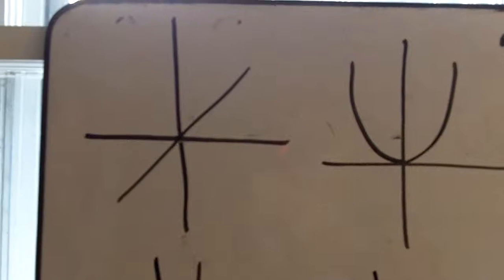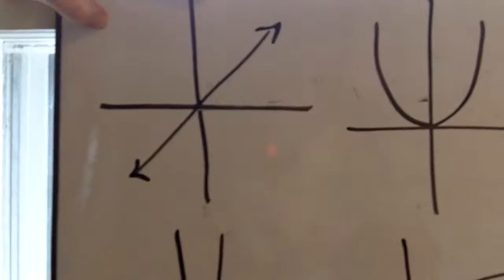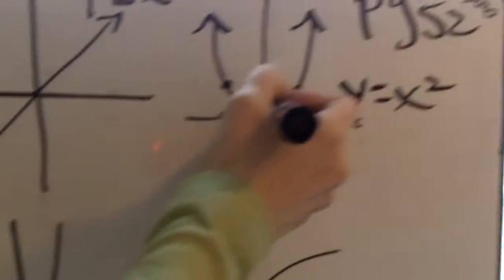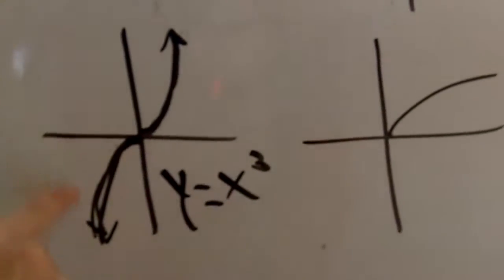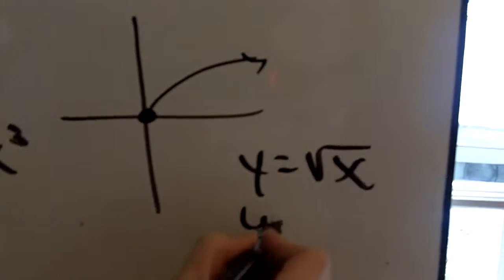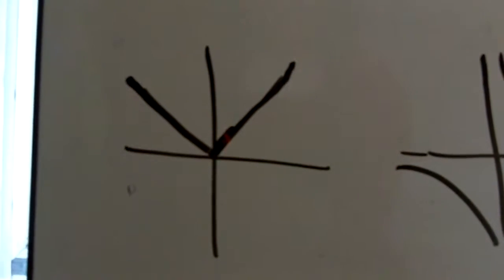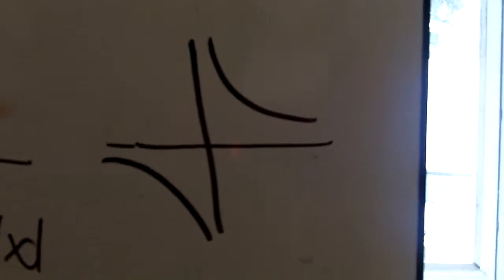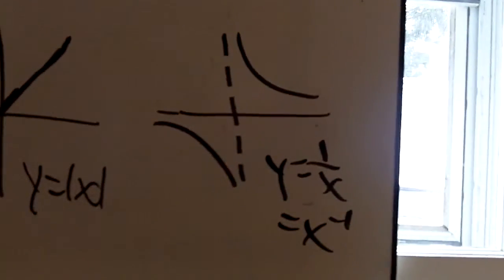pg 52 Graphs